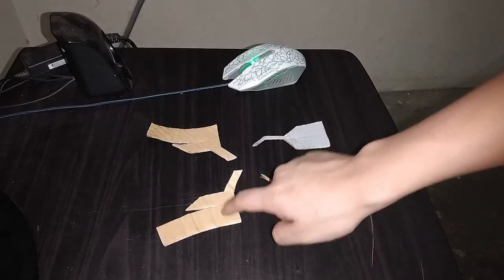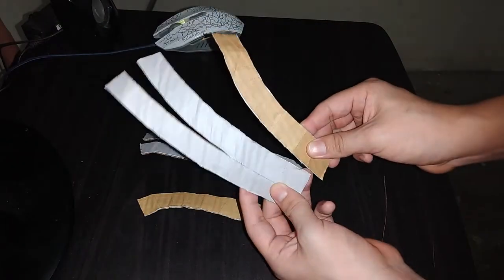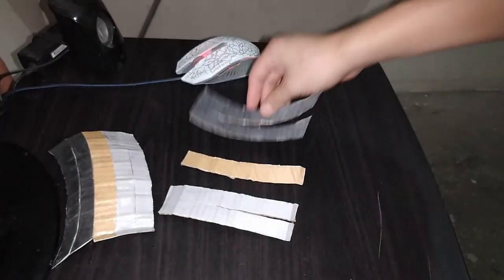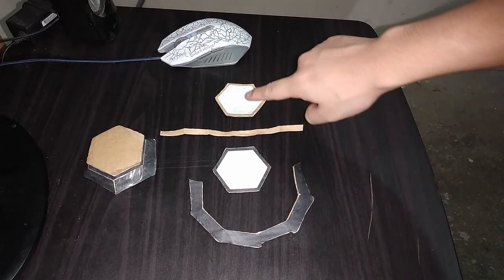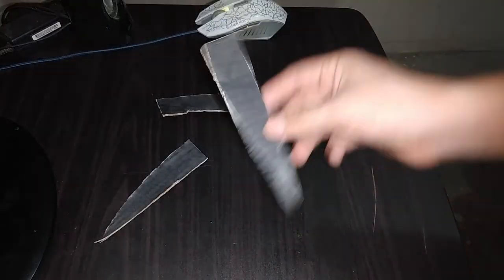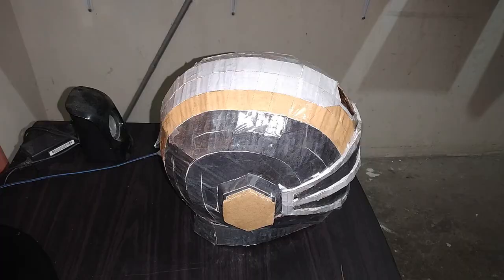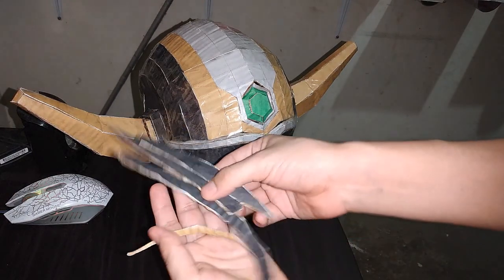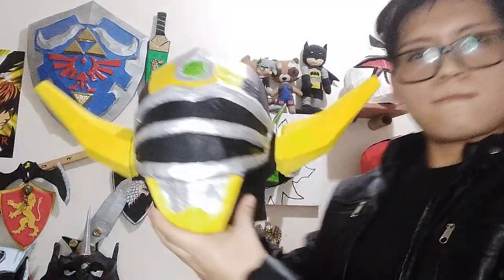Cómo HACER una RÉPLICA detallada del casco de MAGNA DEFENDER con cartón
¡Atención, fans de Power Rangers! ¿Quieres tener tu propio casco del Magna Defender pero no tienes mucho dinero para gastar? En este tutorial te enseñaremos cómo hacer el casco del Magna Defender utilizando solo cartón y sin gastar mucho dinero.

En este emocionante video, te guiaremos paso a paso a través del proceso de construcción del casco del Magna Defender utilizando materiales simples como cartón, tijeras, pegamento y pintura acrílica.

Este proyecto es una manera creativa y divertida de hacer tu propio casco del Magna Defender para usar en fiestas de disfraces, convenciones de cómics o simplemente para mostrarlo como un elemento de decoración en tu hogar. ¡No te pierdas esta emocionante aventura creativa y construye tu propio casco del Magna Defender de Power Rangers!